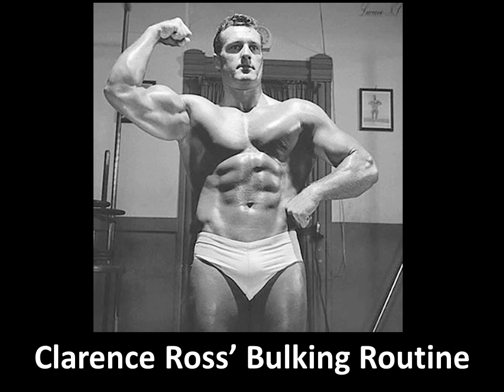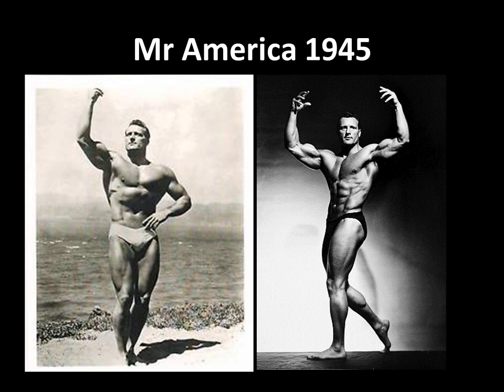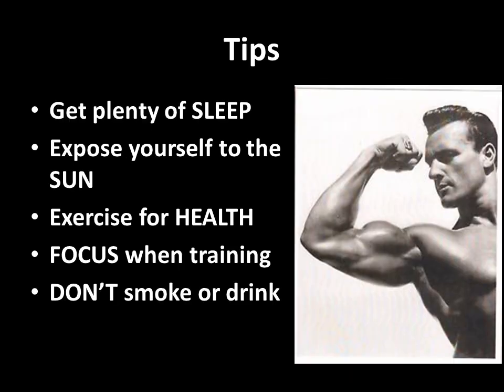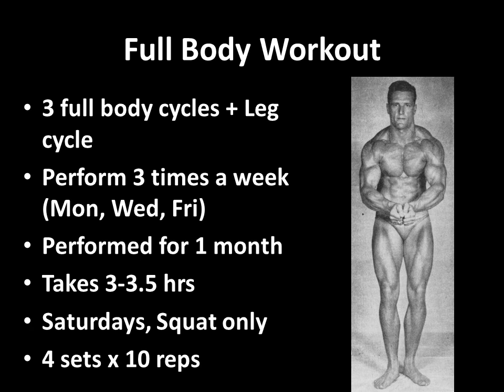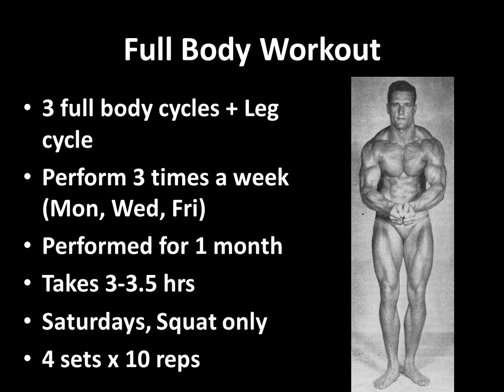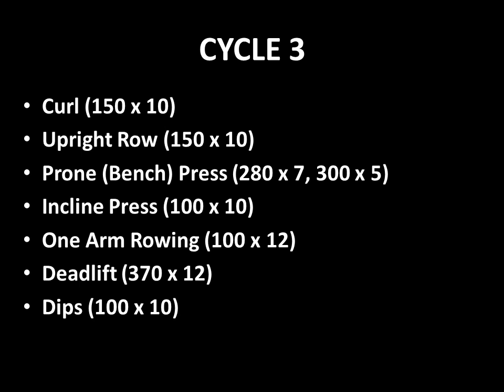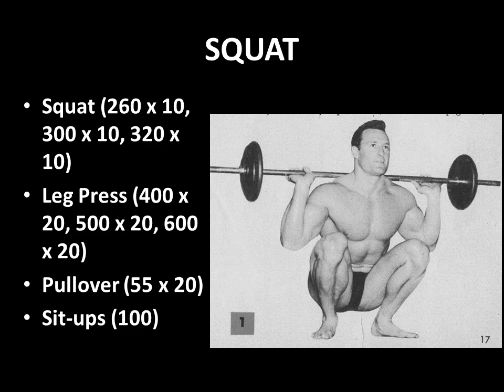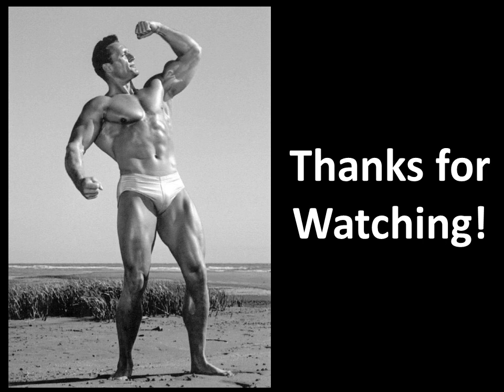Clarence Ross' Old School Bulking Routine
A series of 4 videos covering all the routines performed by Clarence Ross prior to the 1945 Mr America competition, which he of course won. This first video is a descriptive look at the routine which Clarence Ross used for a month in bulking up . This workout is a KILLER, 3-3.5 hours long. If you do try it please let me know how you go. Enjoy